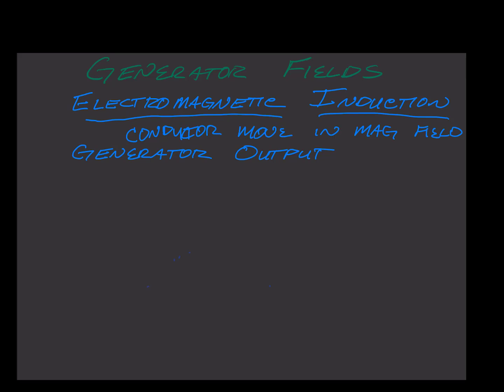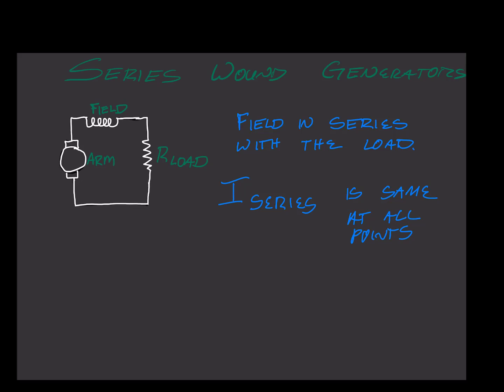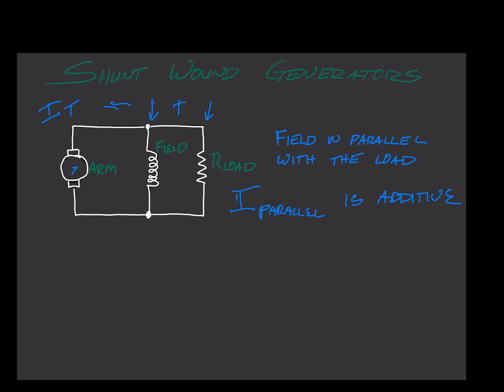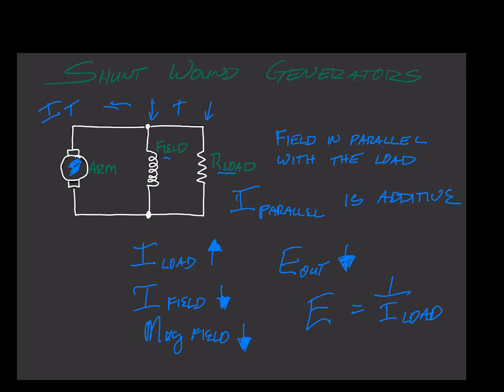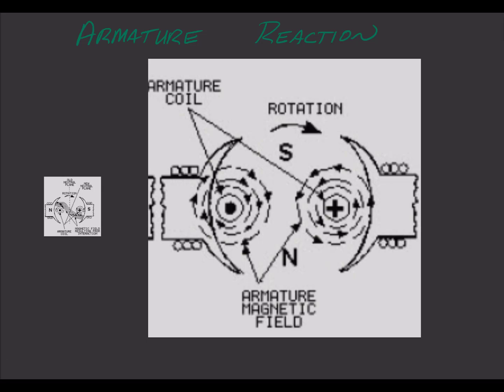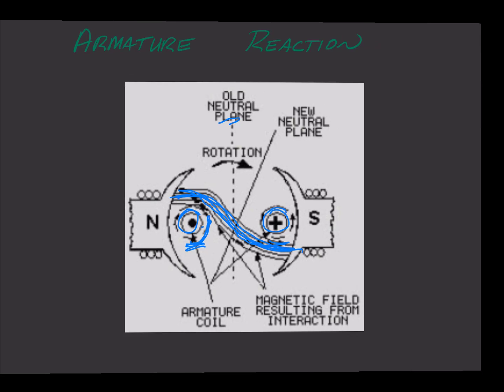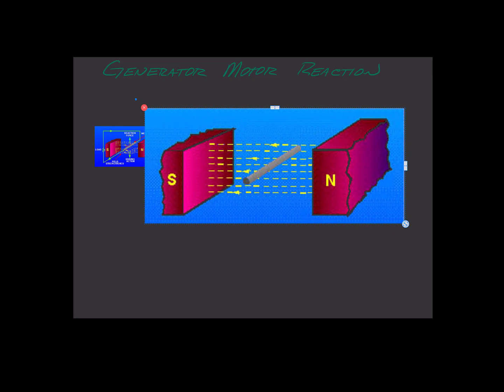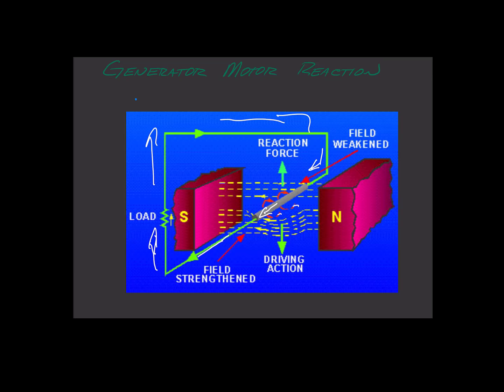Generator Fields and More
A little bit about DC generators used in aircraft, and the fields including interpoles.